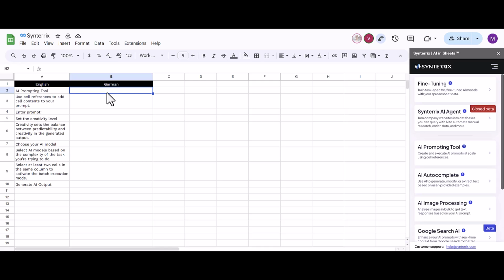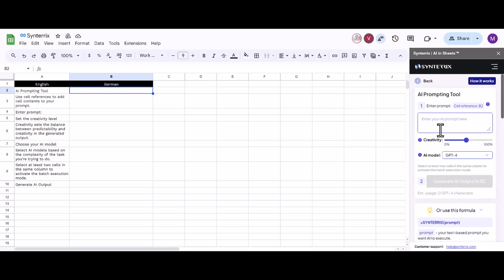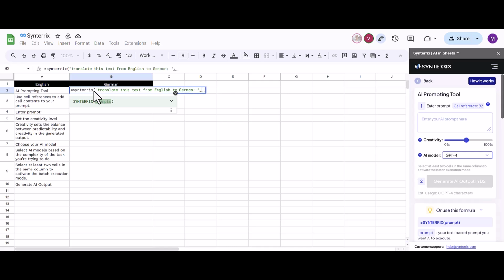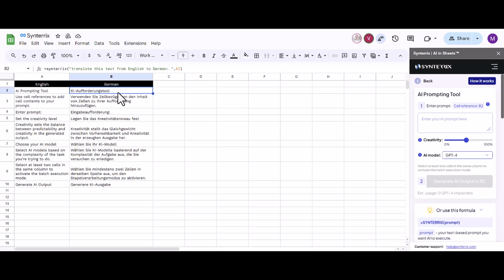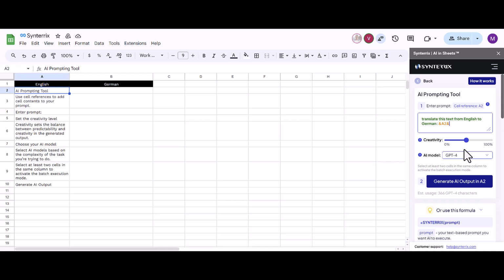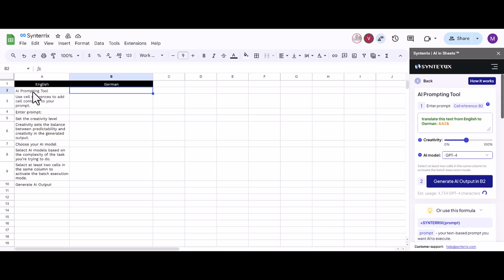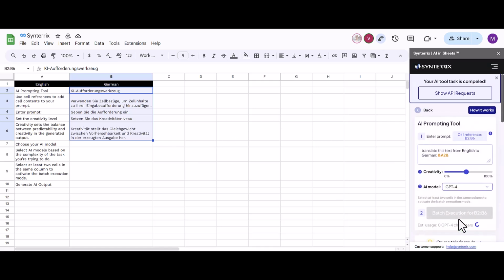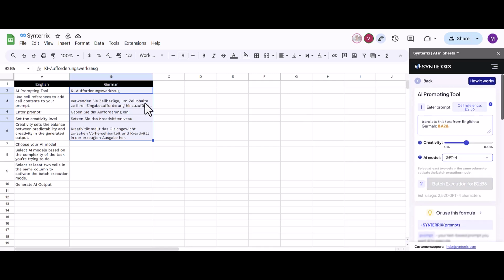AI Prompting Tool - Explainer Video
Learn how to use the AI Prompting Tool feature in Synterrix.